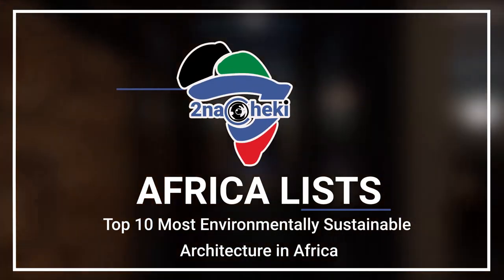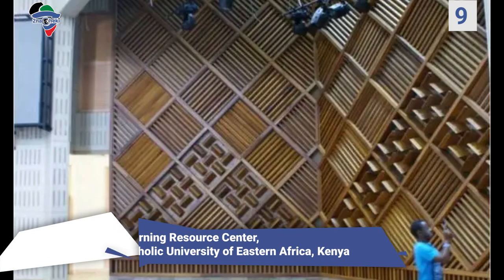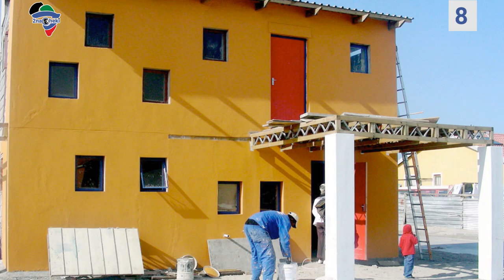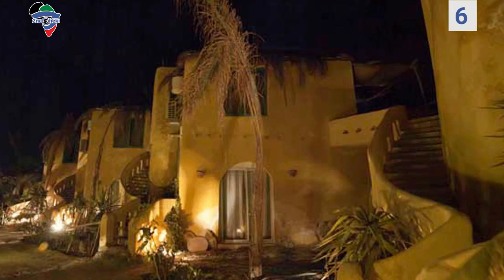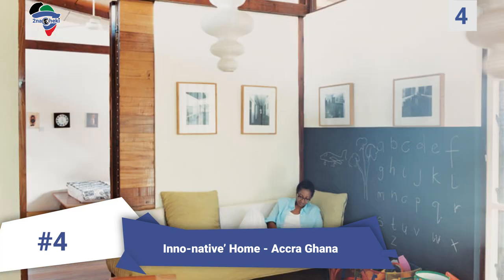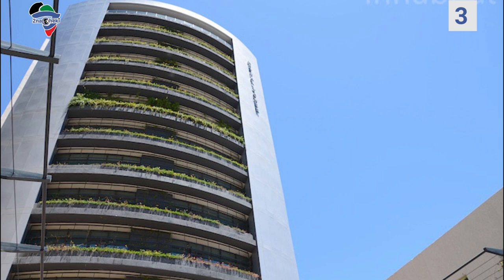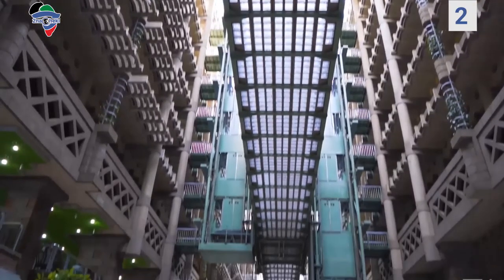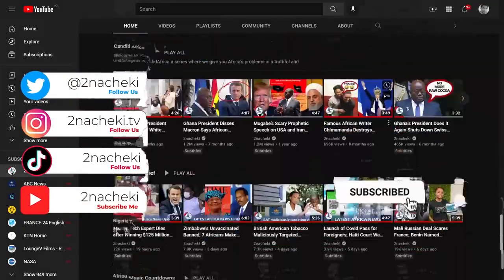10 Uniquely Sustainable Architecture in Africa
2nacheki  pronounced tunacheki which means 'We Are Watching ' in Swahili slang. Our goal is to educate, inform & entertain you all about the real Africa while showing the World that Africa is Watching.

We create numerous videos every day on African topics like Africa Lists Africa News Africa Music Africa Dances Africa Speeches Africa Entertainment Africa History Africa Interviews Africa Documentaries Panafricanism Africapop-culture African culture  African Politics and more